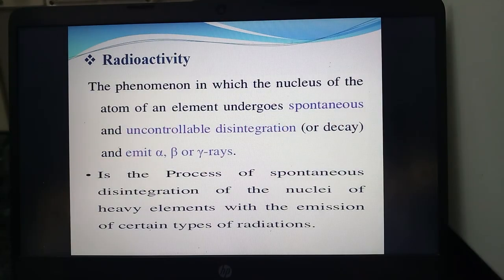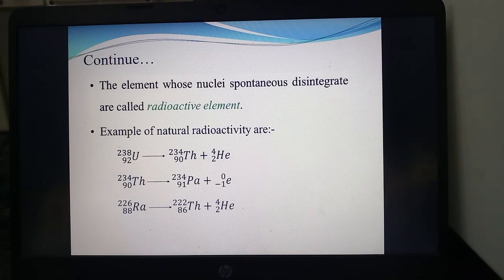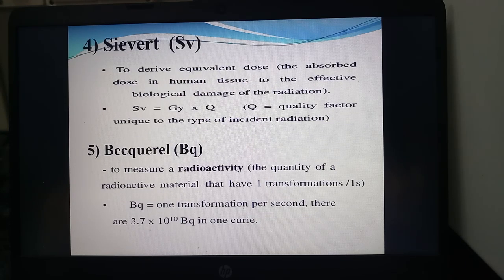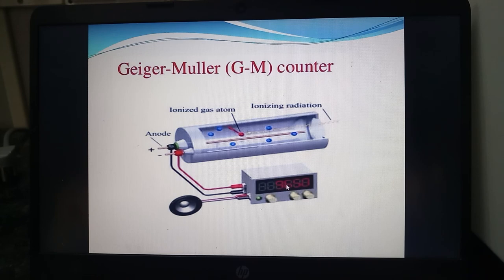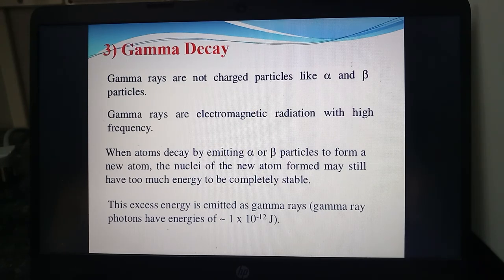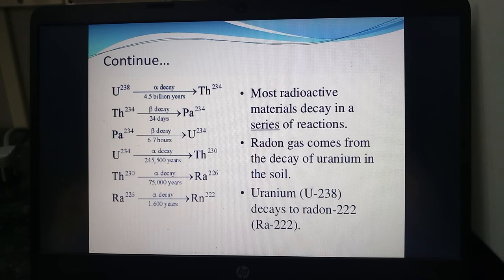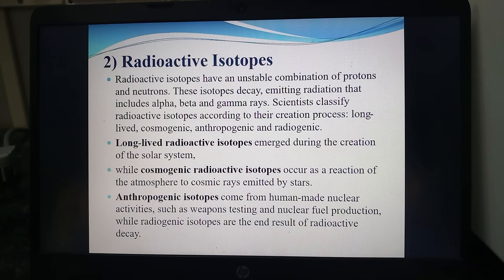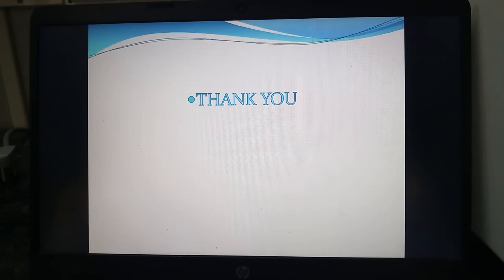Radiopharmaceuticals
Radiopharmaceuticals#Pharmacy#Inorganic Chemistry#Use#precautions